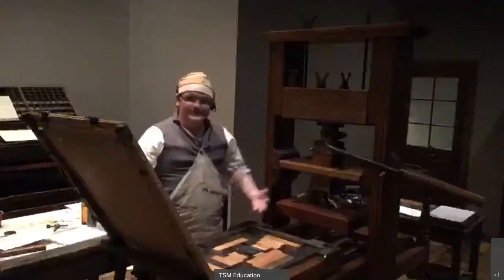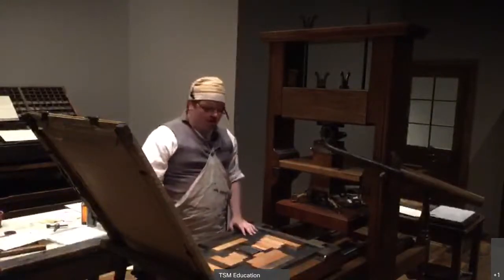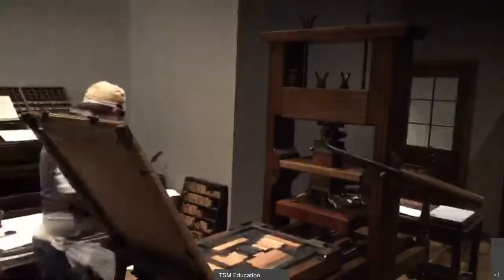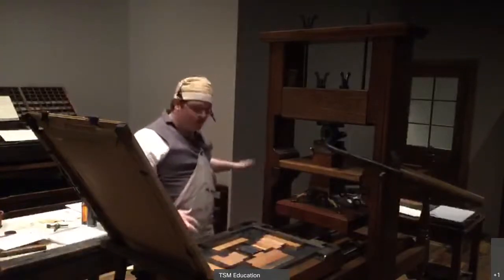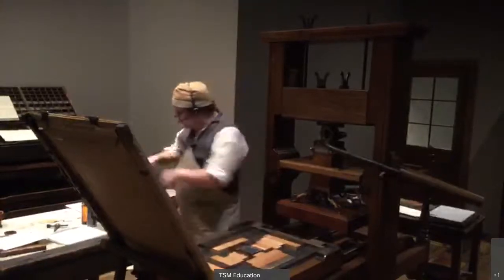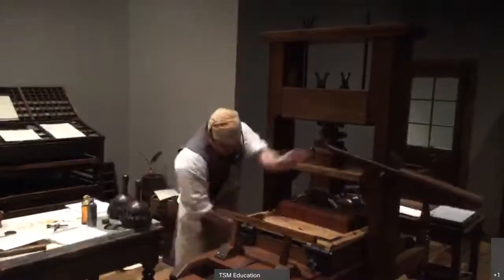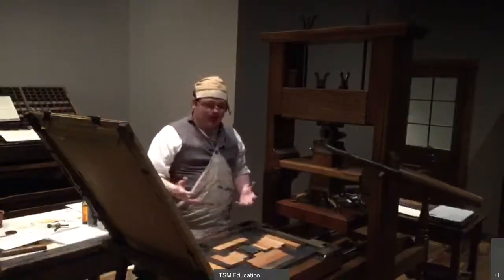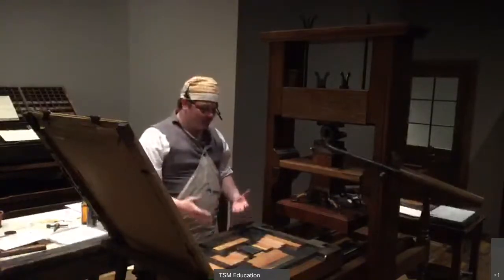Haunted Museum: Haunted Print Shop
If you have visited the Tennessee State Museum before, you have probably seen our frontier print shop. It’s a great way to learn about the historic trade of printing, but did you know that same printshop may be haunted!? Learn more about our printing press and how two friendly ghosts may still help operate it to this day. This fun ghost story is meant for children of all ages and will also include a demonstration of the printing press process!